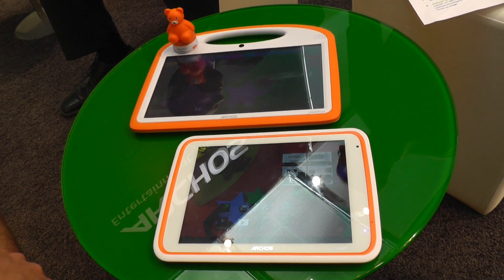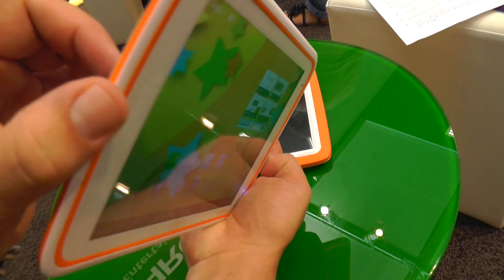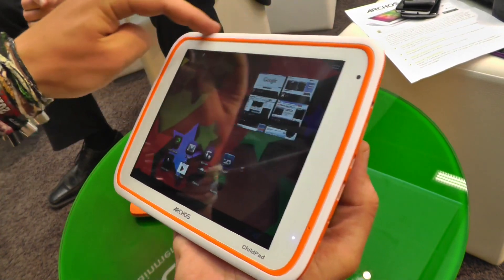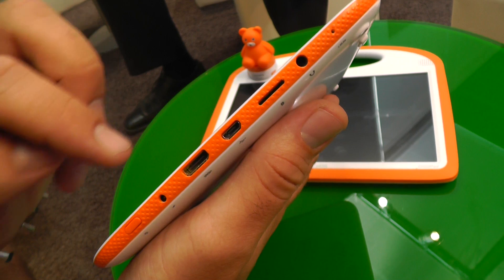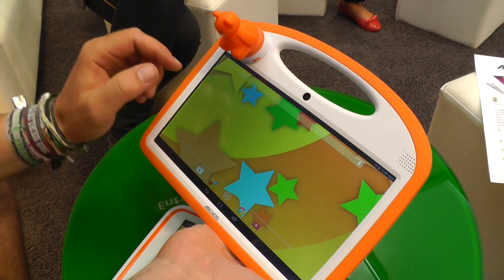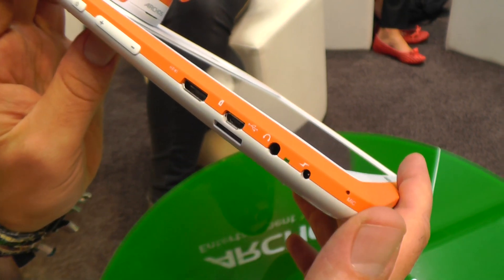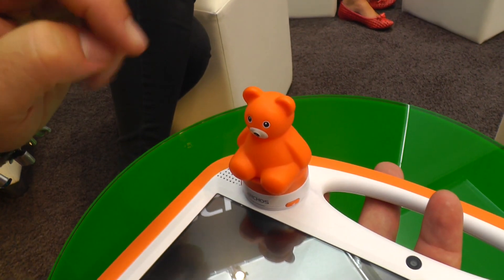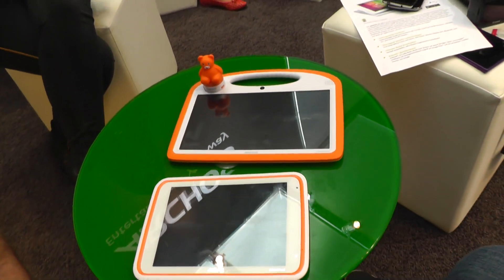Archos Child Pad 80 and Child Pad 101 hands on at IFA 2013 - Cheap kid's tablets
Archos Child Pad 80 and Child Pad 101 Archos the French tablet makers have come out with new tablets at IFA 2013. They are targetted at children and are ruggedized running Android.